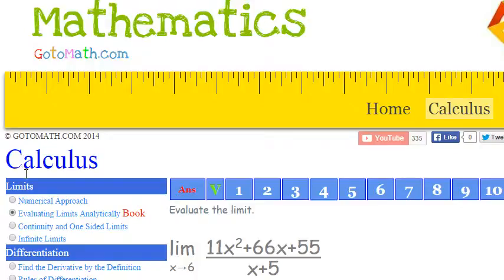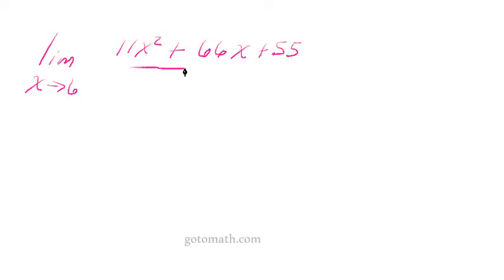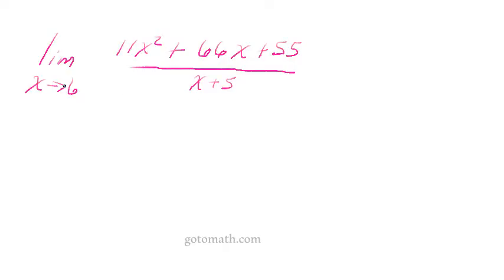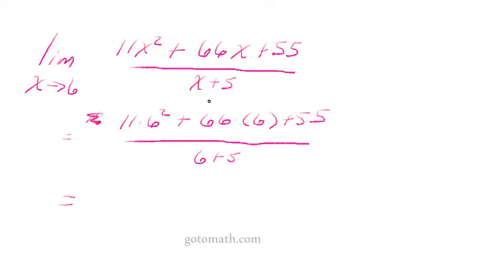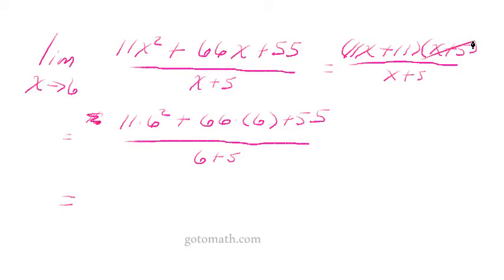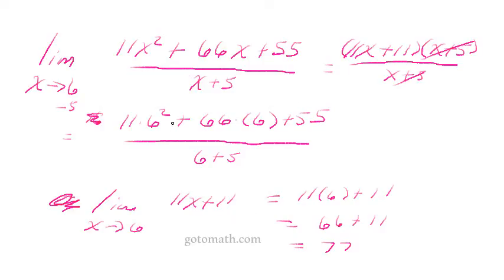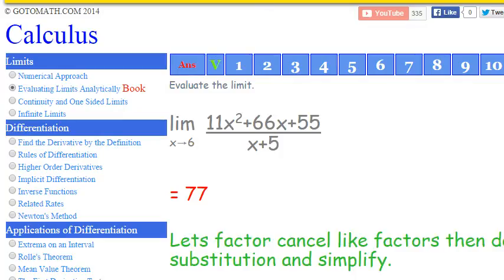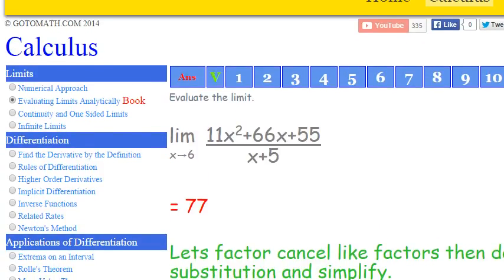Calculus Limits Analytically b4p4